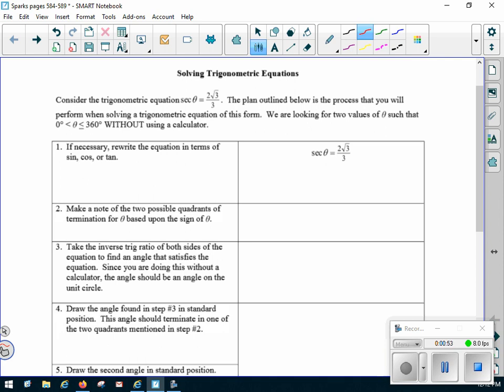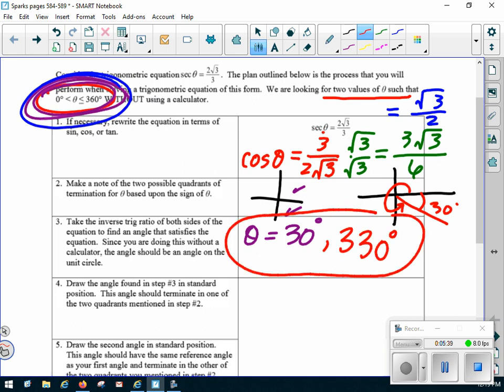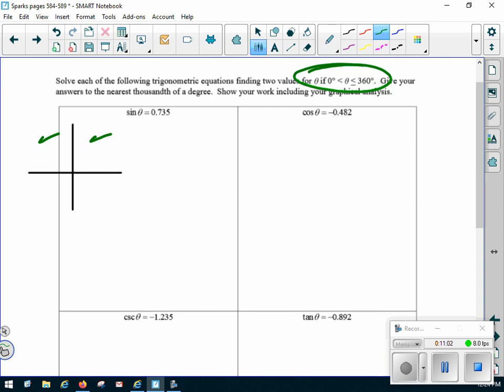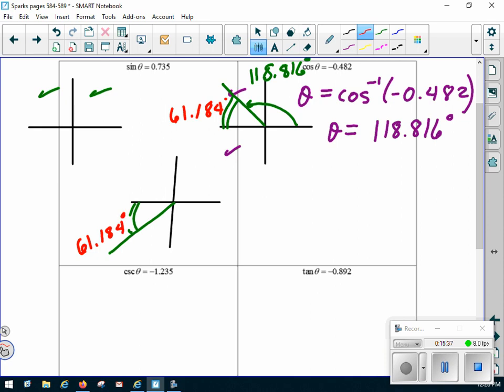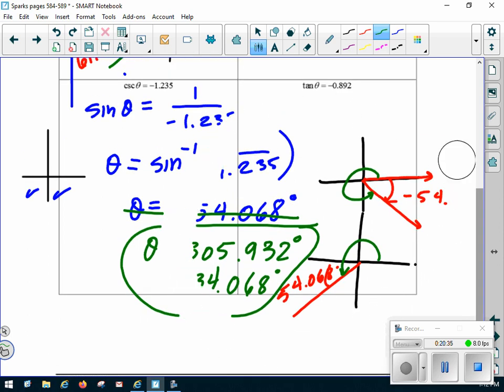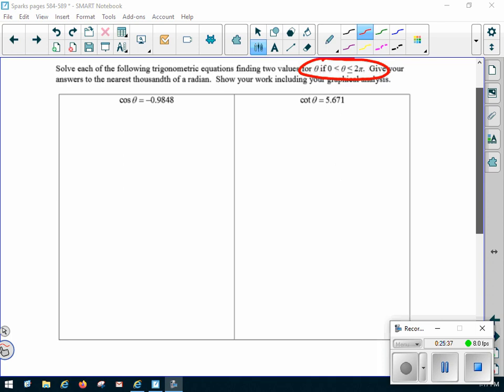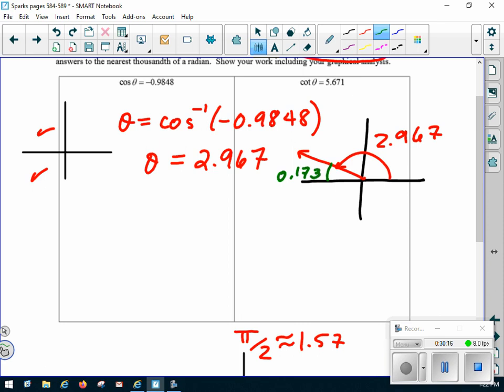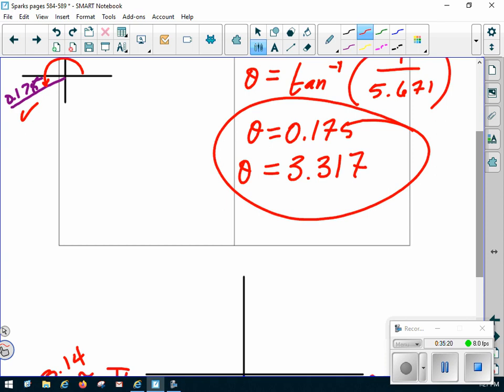January 31 2020